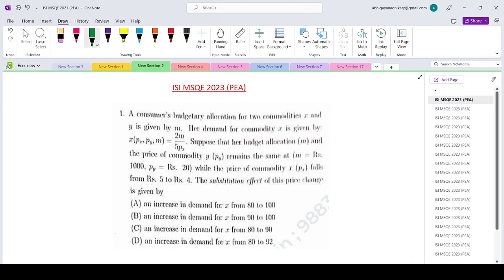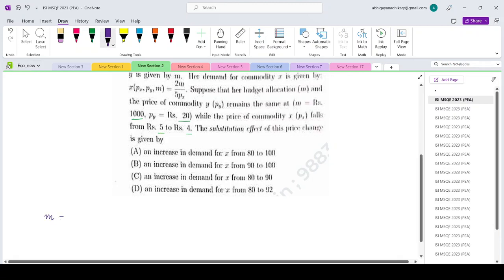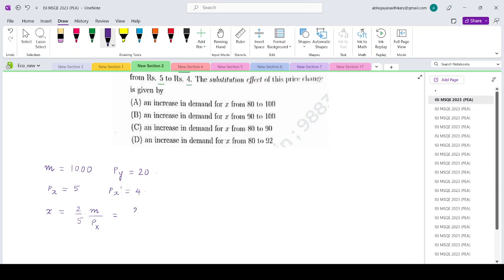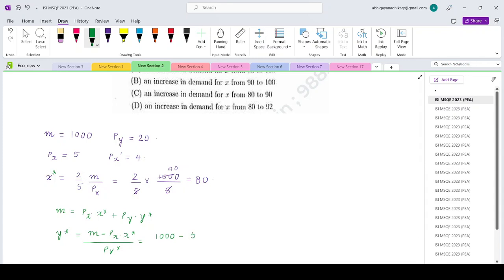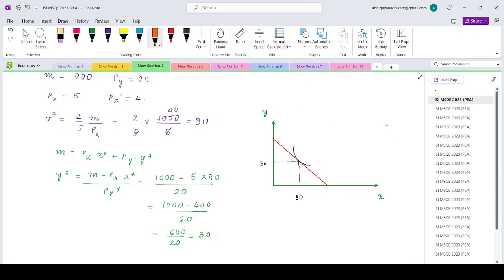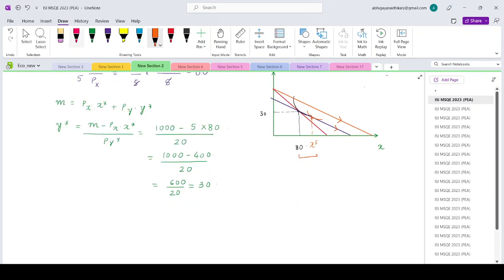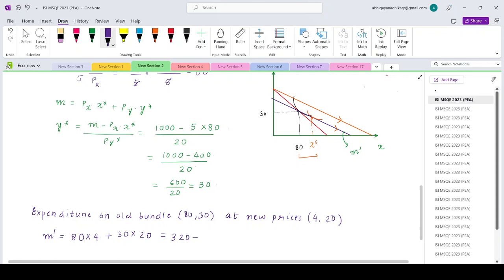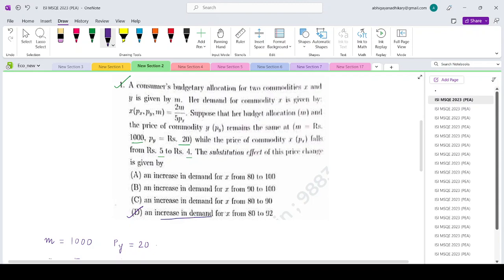ISI MSQE PEA 2023 Q1 Full Solution with Explanation Questions _ Solutions _ Answers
📚 Get ready for an exciting ride as we present the 🔥 full solution 🔥 to the ISI MSQE PEA 2023 Q1! 🎓💡

🔎 Dive deep into the problem, step by step, as we unravel its secrets and provide comprehensive explanations. 🧩📝

⭐️ Gain valuable insights and techniques to tackle similar questions in your own exams! 📚🔢

👨‍🏫 Our expert instructors will guide you through each solution, ensuring clarity and understanding. 🤩📊

🌟 Don't miss out on this amazing opportunity to level up your exam preparation! 🚀✅

💡 The ISI MSQE program is designed to provide students with a strong foundation in mathematical statistics and quantitative economics, equipping them with the skills needed to excel in the field. 📊📈

🔍 The course covers a wide range of topics, including probability theory, statistical inference, econometrics, mathematical economics, and optimization techniques. 📚🔢

🌟 Students will delve into advanced mathematical concepts, explore economic theories, and learn how to apply statistical models in real-world scenarios. 💪🌐

📝 Through a combination of lectures, seminars, and practical exercises, participants will develop a deep understanding of statistical methods, economic principles, and data analysis techniques. 🎓💼

🔬 The program also emphasizes hands-on experience with software tools such as R, MATLAB, and Python, enabling students to gain proficiency in data manipulation, statistical modeling, and economic simulations. 💻🔬

⚙️ Additionally, students will have the opportunity to engage in research projects, attend workshops, and collaborate with industry professionals, fostering a holistic learning experience. 🤝📊

🎯 Upon completion of the ISI MSQE course, graduates are well-equipped for a wide range of career opportunities in academia, research institutions, financial organizations, and government agencies. 🏢💼

🌐 Join us on this transformative educational journey, as we provide you with the knowledge and skills to excel in the fascinating world of mathematical statistics and quantitative economics! 🌟🚀

📌WHATSAPP AT

FOR

 📚   STUDY MATERIALS